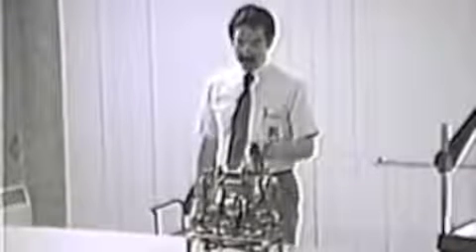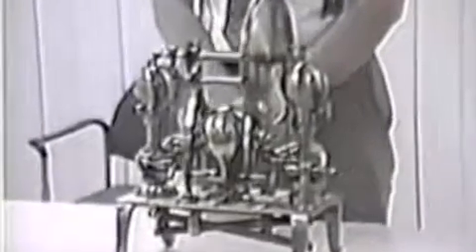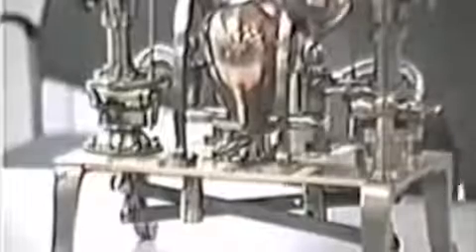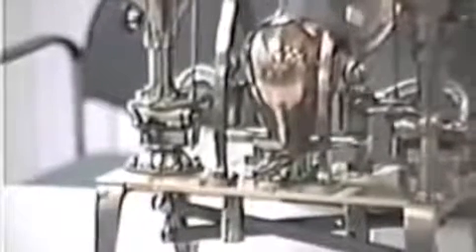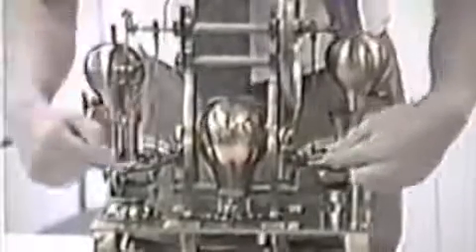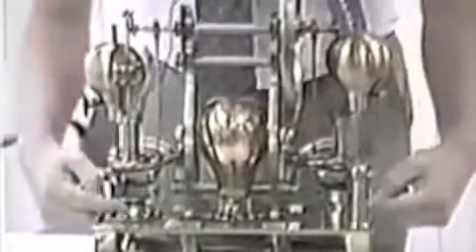Keelys Water Implosion Device : Giza Pyramid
Dale Pond discovered that John Keely understood the basic underlining concept of Nature's energy production. Using the method of implosion, resonance and water as an integral component of the 'moving parts' within the device, Dale Pond showed that Keely used Nature's 'female' side of energy to produce, change and amplify it's form.

By placing water under pressure and as the key part of his machine, it was used to create a 'water hammer' effect in order to 'amplify' it's effects. This technology is directly related to how the Great Pyramid operates as a working machine. John Cadman discovered that the subterranean chamber was used to generate a shock wave or 'water hammer' effect also in order to create a 'pulse' to be transferred to the upper chambers to amplify and change the form of energy, exactly how Keely's chambers on his device were used for.

This is a technology that the banking and oil cartels have been suppressing for many years.

John Cadman's Research on the Pyramid Pump.

Walter Russell, Viktor Schauberger, Sympathetic Vibration, John Cadman, Giza Pyramid, The Great Pyramid, Pyramid Pulse Pump, Microwaves